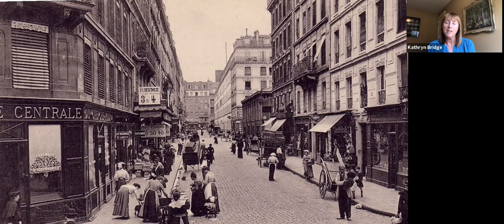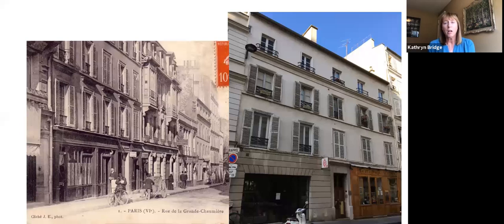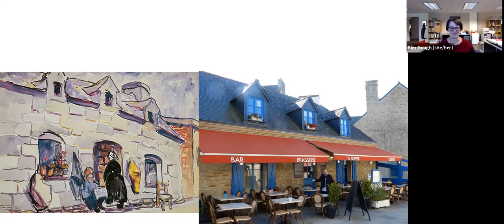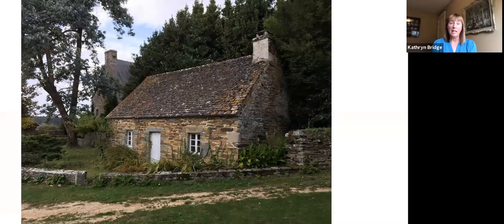RBCM@Home: Emily Carr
Join curator emerita Dr. Kathryn Bridge and walk along with her in the footsteps of Emily Carr's 1911 trip to France. Where did she go? What did she paint? Who did she meet?